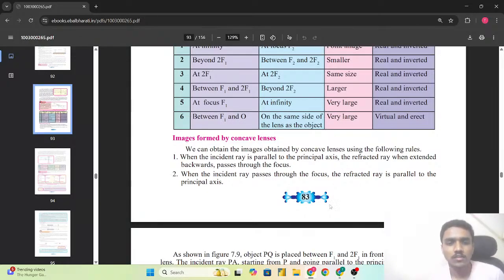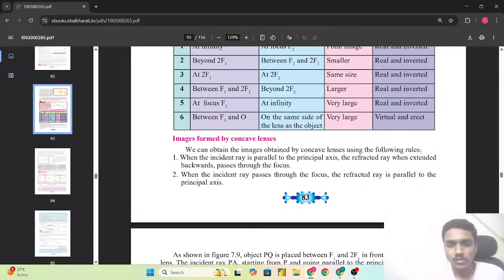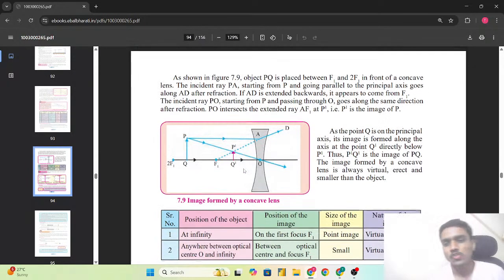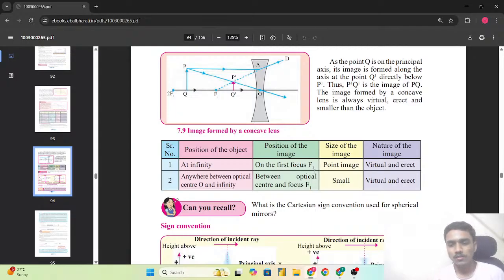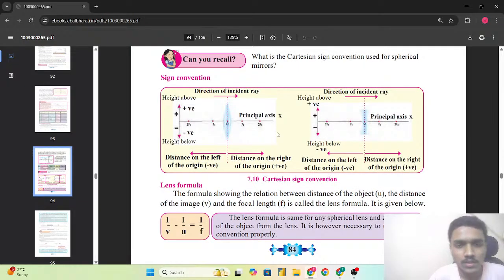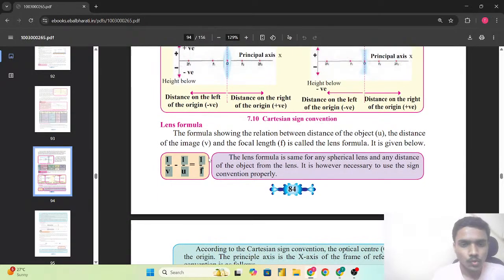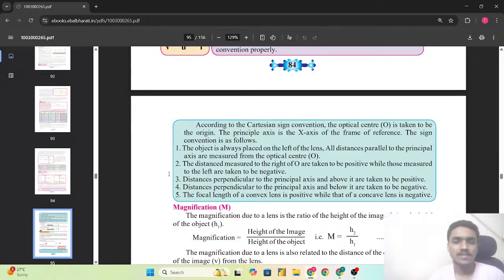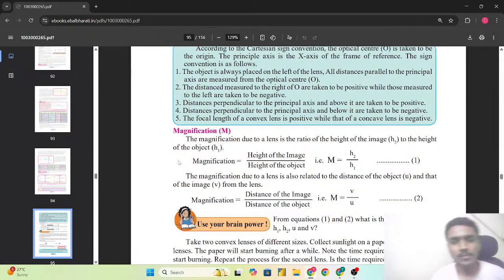7. Lenses Class 10 (Science 1) - 2 class10th science #